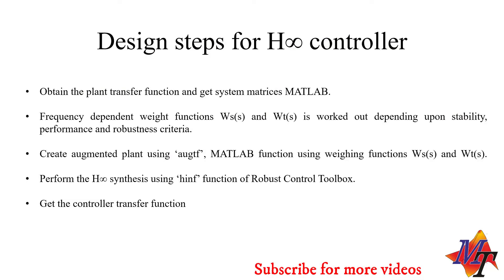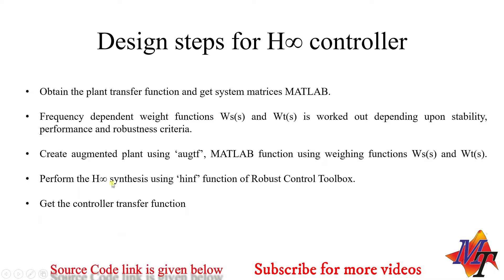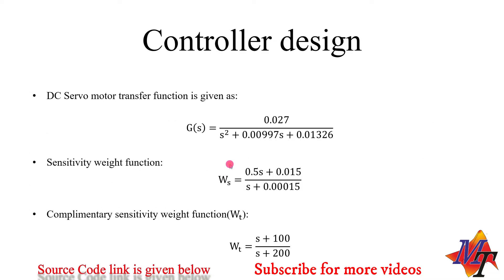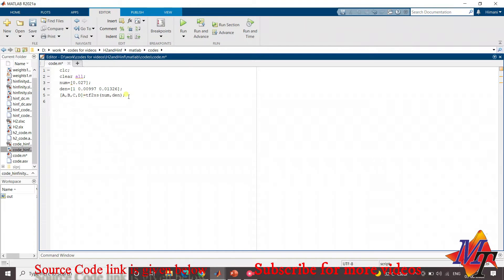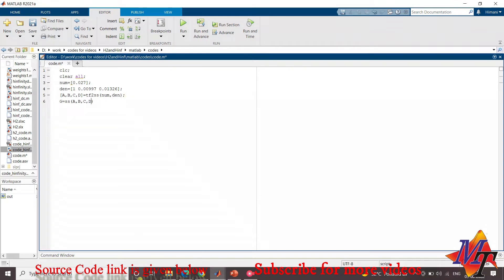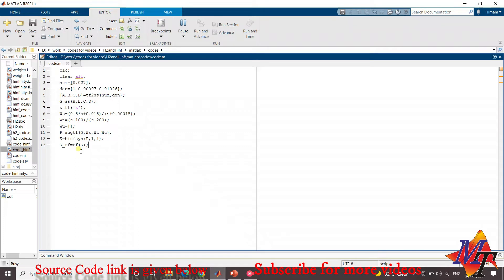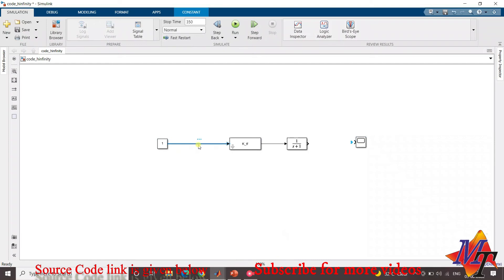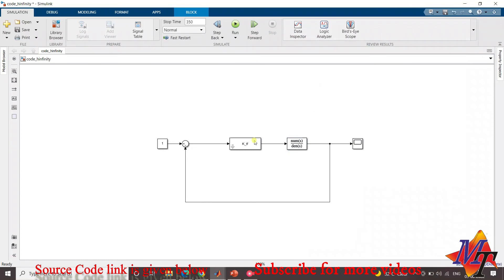Design & Simulation of H-Infinity Controller in MATLAB.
This video is part of a complete course on Power Systemd Design and Simulation. Follow the following link to purchase or see the complete course on Udemy:

In this video,we are going to discuss h infinity controller an its implementation on DC servo system using MATLAB.
This video gives an idea that how hinfinity controller can be applied to a system and implemented using MATLAB srcipt and Simulink.

We also provide online training, help in technical writing and do Industrial projects based on Embedded Systems, Matlab, LabVIEW, Python, Data Science, Machine Learning, Linux, Corel Draw, Android APP development etc.